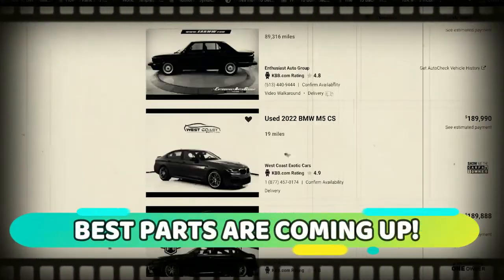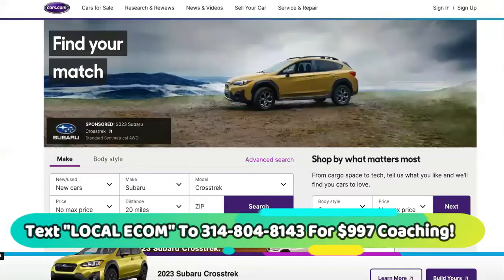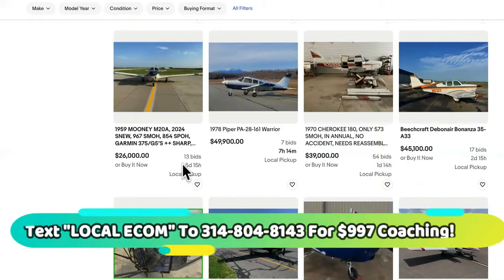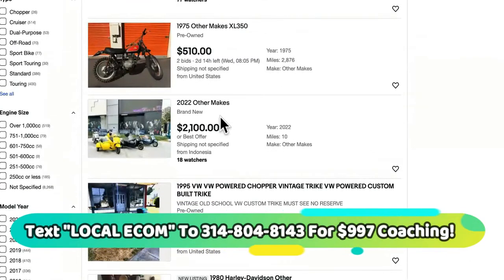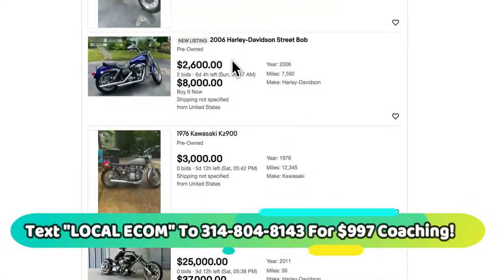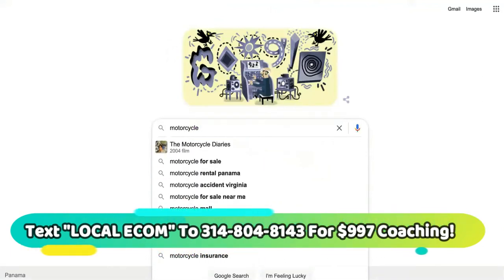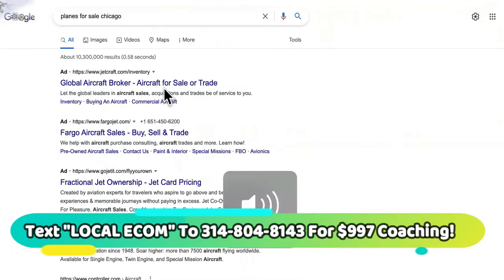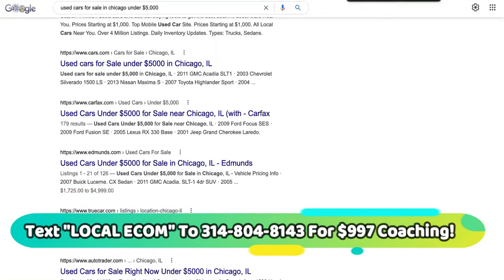3 Dropshipping SECRETS Experts Are Too AFRAID To Reveal To You, BUT I WILL!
For Local Dropshipping coaching Text " LOCAL ECOM " To For Our $997 Local Dropshipping Course + Coaching That Will Teach You To Dropship Cars, Boats, Websites, And Even Planes!

10 best dropshipping suppliers
AliExpress. AliExpress is an online marketplace owned by the Chinese ecommerce company Alibaba. ...
SaleHoo. SaleHoo is a wholesale and dropshipping directory. ...
Worldwide Brands. ...
Megagoods. ...
Doba. ...
Wholesale Central. ...
Wholesale2B. ...
Sunrise Wholesale.

Are dropshipping sites profitable?
Yes, dropshipping can be profitable to merchants. Dropshipping is a low-risk business model that allows you to sell products to your customers without incurring huge running costs like a wholesaler would have.